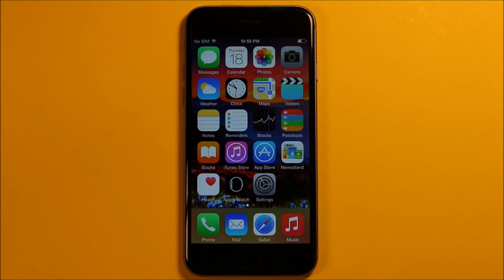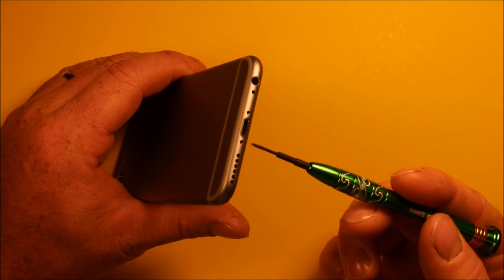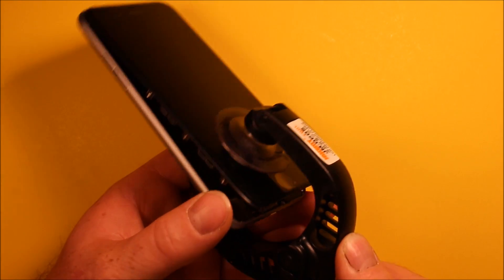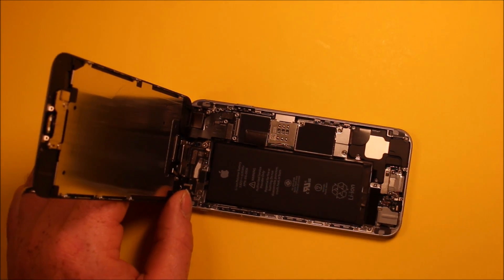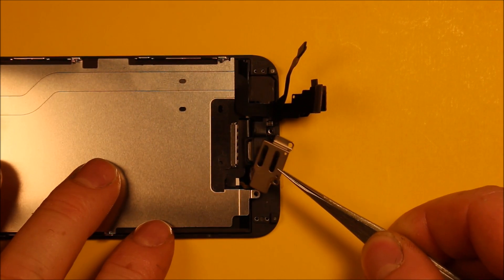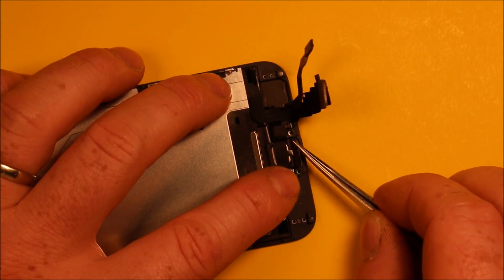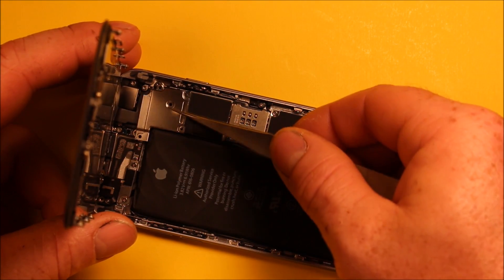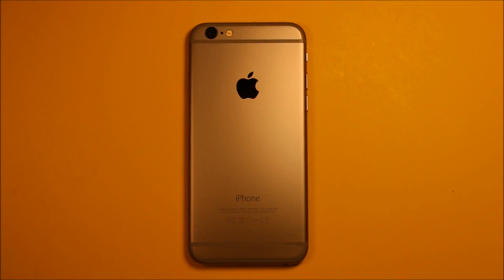iPhone 6 Earpiece Speaker Replacement How To Change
iPhone 6 earpiece speaker Replacement. How to change the earpiece speaker in the iPhone 6. iPhone 6 bad earpiece. iPhone 6 earpiece speaker fix. iPhone 6 earpiece speaker replacement repair do it yourself and save a lot of money. I hope this video helps you in successfully changing the earpiece speaker in the iPhone 6. Smartphone repair do it yourself DIY is the way to go.

here is the best place I found to get a new earpiece speaker.
is a good place to check out iPhone 6 if you are interested in the whole phone.
here is where to check out the suction screen opening tool.